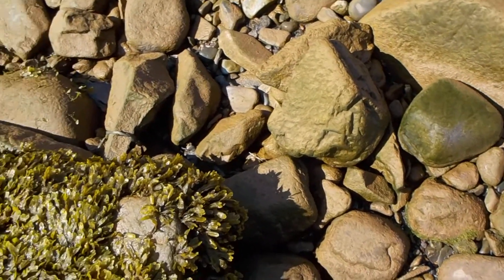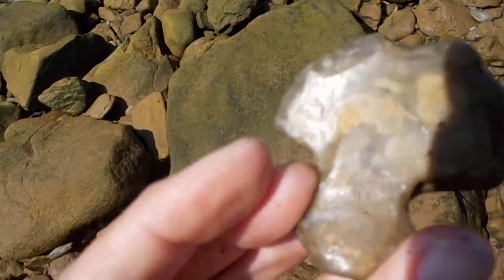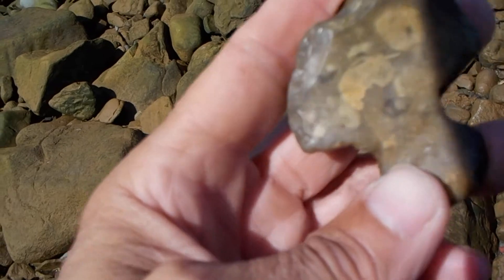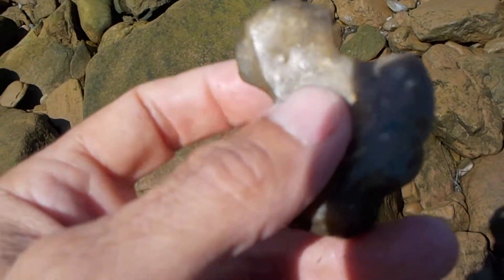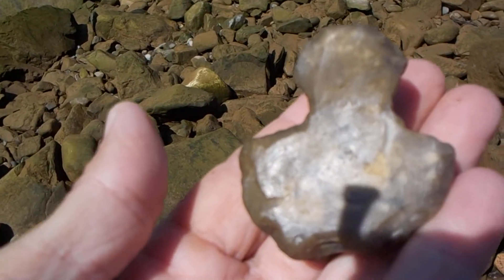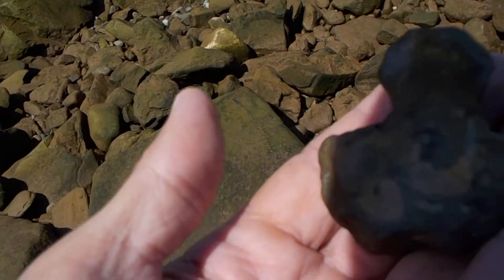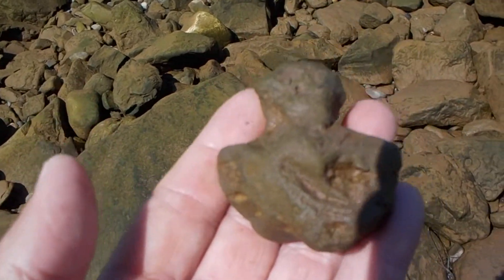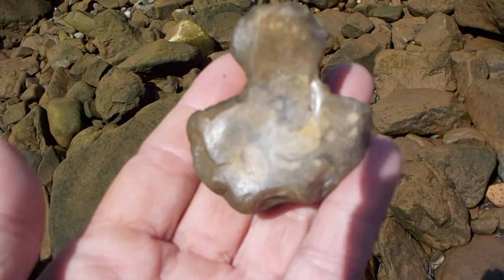chert tool New Stone Age Period found Aug 15 2019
I suspect this was a chert utensil used for crushing roots, nuts, and plant seeds, in the New Stone Age Period kitchen, or it is a plommet stone an indigenous fishing weight.